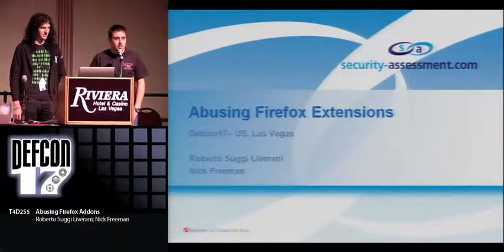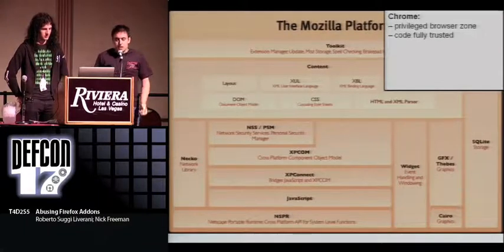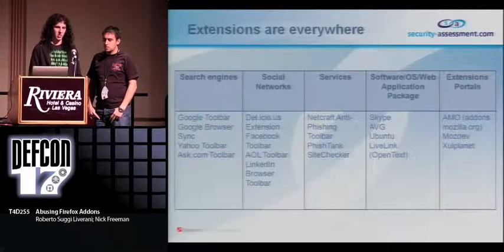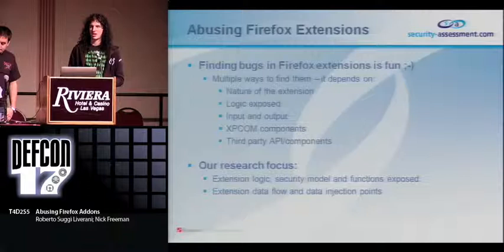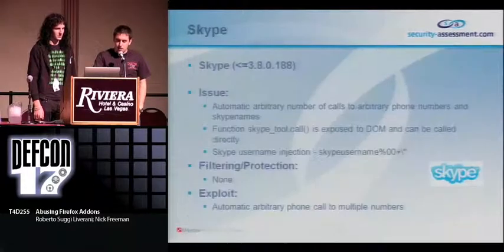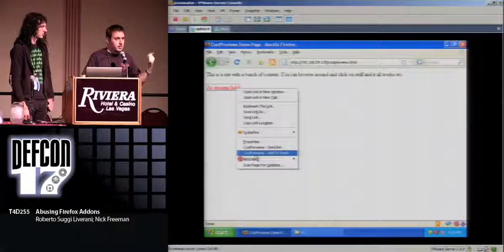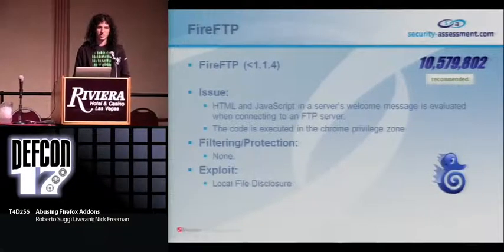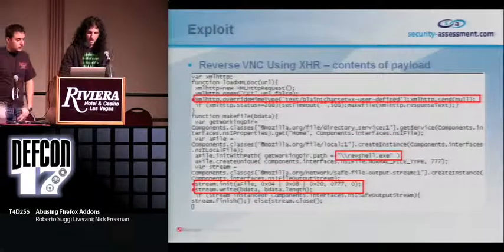DEF CON 17 - Roberto Suggi Liverani and Nick Freeman - Abusing Firefox Addons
Abusing Firefox Addons
Roberto Suggi Liverani Senior Security Consultant, Security-Assessment.com
Nick Freeman Security Consultant, Security-Assessment.com

Hundreds of Firefox addons are created every week. Millions of users download them. Some addons are even recommended by the Mozilla community, and users implicitly trust them. We don't trust a single one, and we will show you why.

This talk details how we have abused some of the most popular and recommended Firefox addons, with previously unreleased vulnerabilities. From the Mozilla download statistics, over 15 million users are potentially affected. Demos will cover remote code execution, local file disclosure and other tailored Firefox Addon exploits.

Don't panic - the Addons manager can be found under the 'Tools' tab in your Firefox menu. We expect to see a lot of people clicking the "Uninstall" button after this presentation.

Roberto Suggi Liverani is a senior security consultant for Security-Assessment.com. He is the founder and leader of the OWASP (Open Web Application Security Project) in New Zealand. Roberto has worked with companies such as Google, Oracle and Opera by reporting and helping to fix security vulnerabilities in their products. Roberto is the co-author of the most recent OWASP Testing Guide and has spoken at various security conferences around the globe.

Nick Freeman is a security consultant at Security-Assessment.com, based in Auckland, New Zealand. After a couple of years of building systems for companies he has turned to breaking them instead, and spends his spare time searching for shells and the ultimate combination of whisky and bacon.